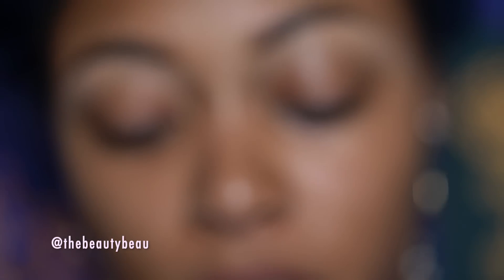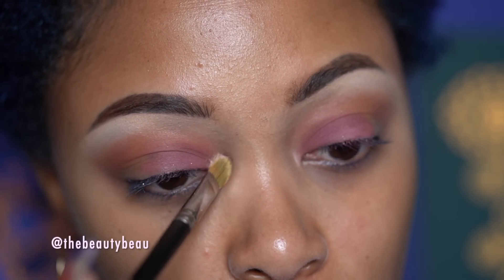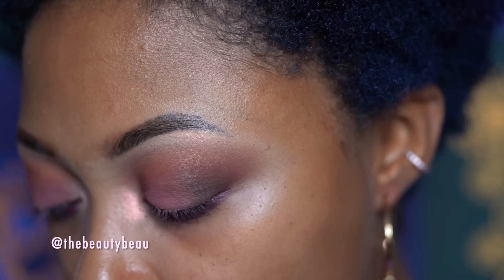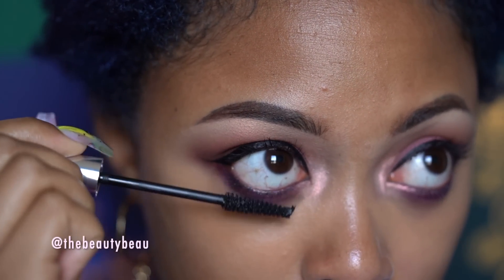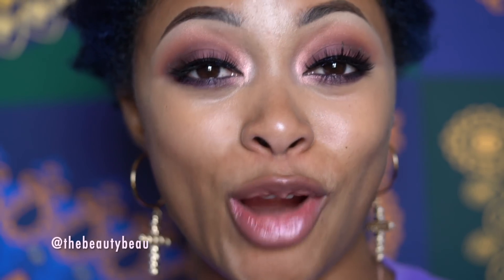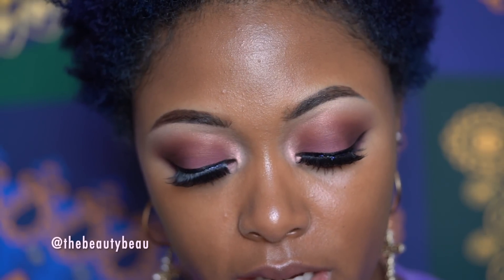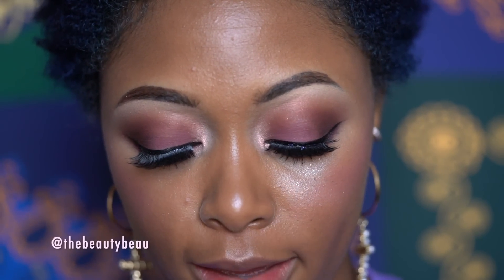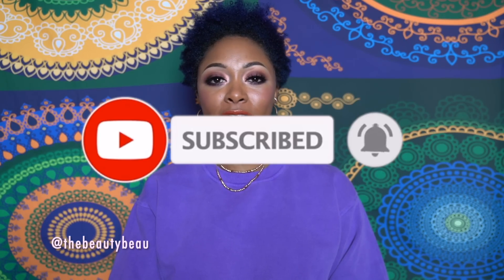TUTORIAL: ColourPop Disney Frozen II Anna Palette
Performed and Produced By: AlterEgo